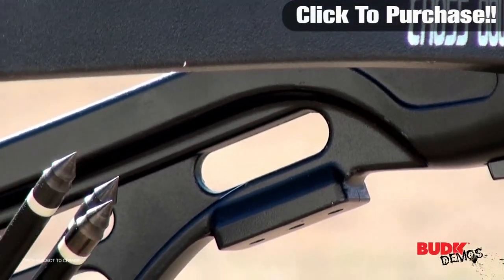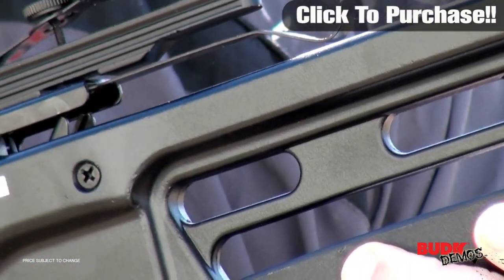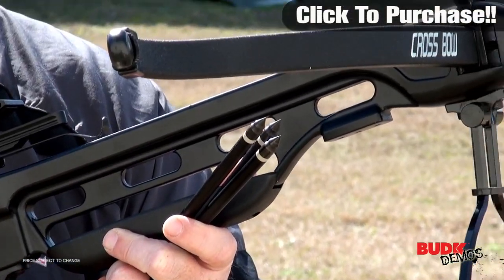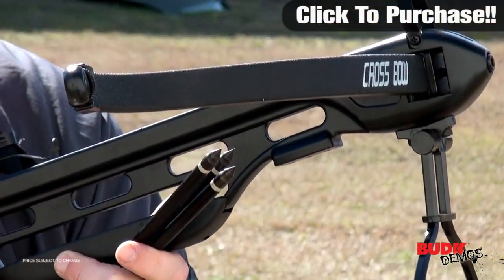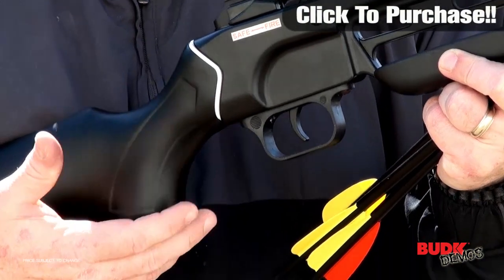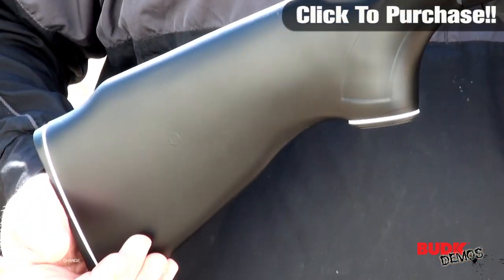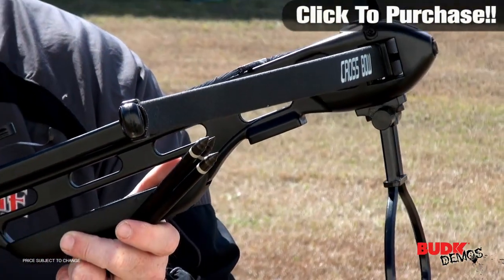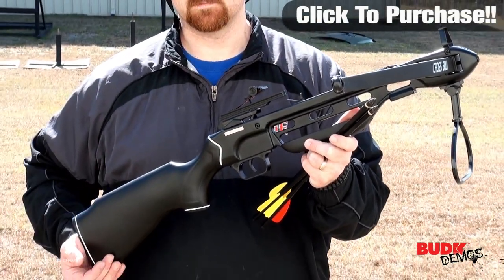Avalanche Hunting Crossbow 150 lb.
An awesome entry-level crossbow, this Avalanche recurve crossbow features a black synthetic stock and fiberglass limbs that offer pure performance. The 11" power stroke with a 150-lb. draw weight delivers arrow speeds of up to 210 FPS with a 16" aluminum arrow. Hit your target with precision accuracy using the built-in adjustable sights. It even offers a mounting rail for adding a scope or red-dot sight. 5.61 lbs (Scope not included)

150-lb. draw weight of bow
Uses 16" aluminum arrows
210 FPS speed of arrow
Rail for adding scope or sight